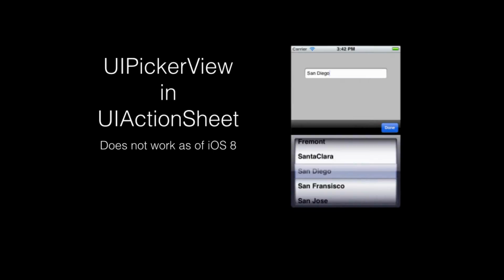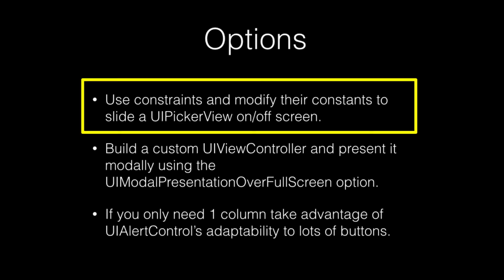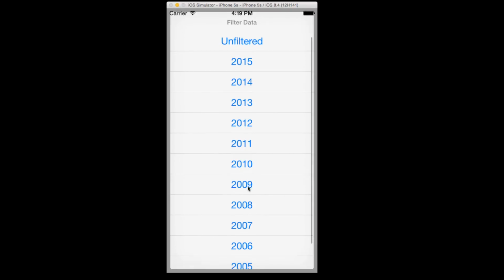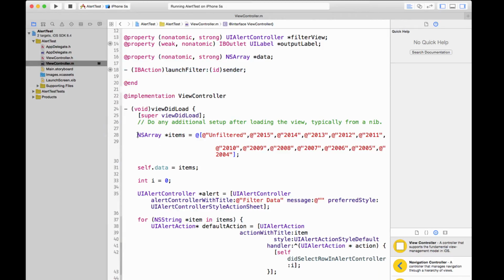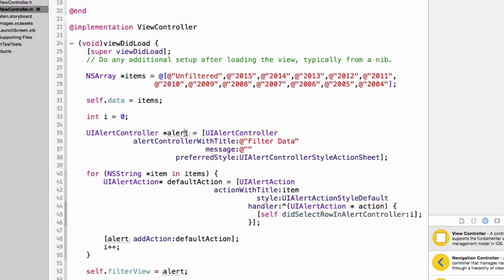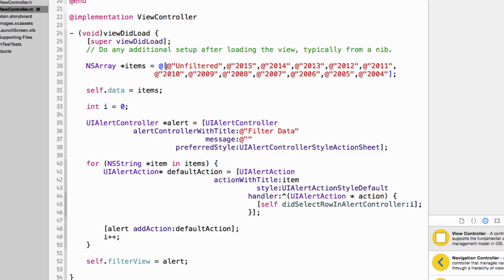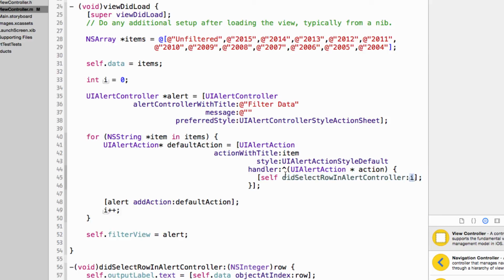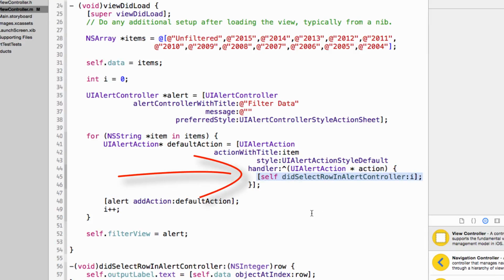iOS: UIAlertController as a Replacement for Single Column UIPickerViews displayed in UIActionSheets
This video accompanies a blog post I wrote on the same topic.